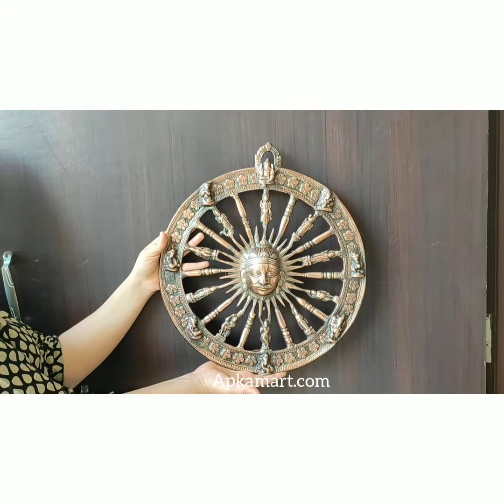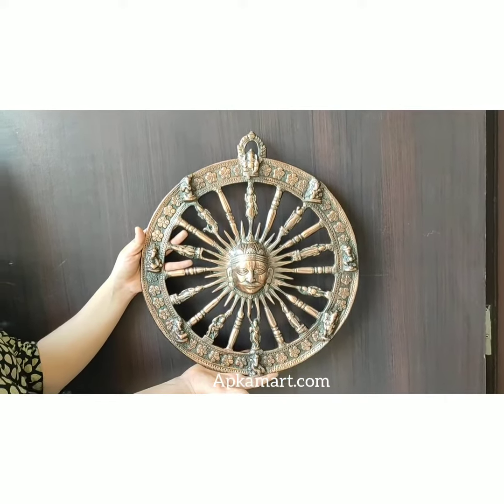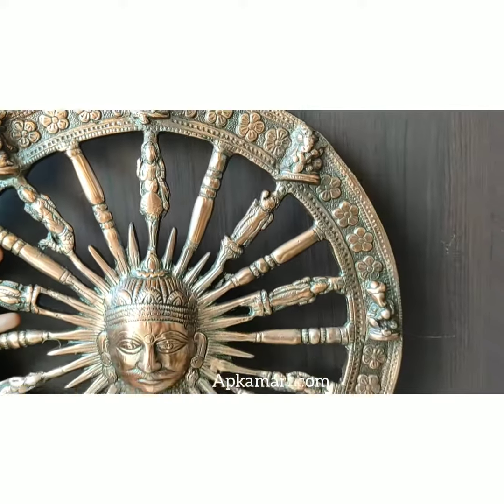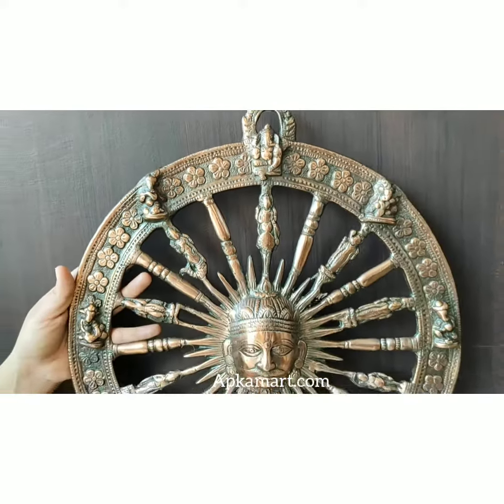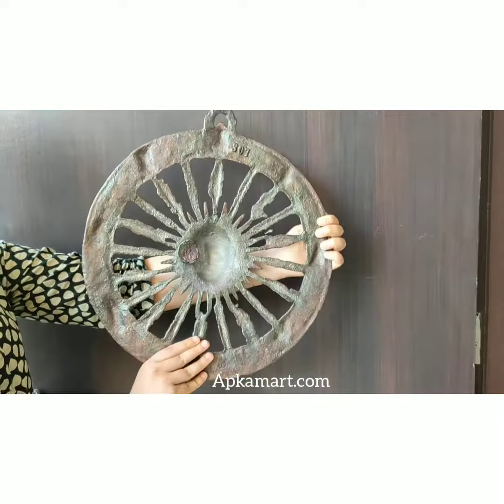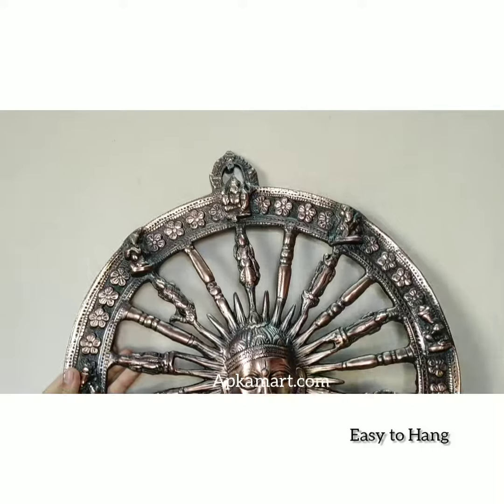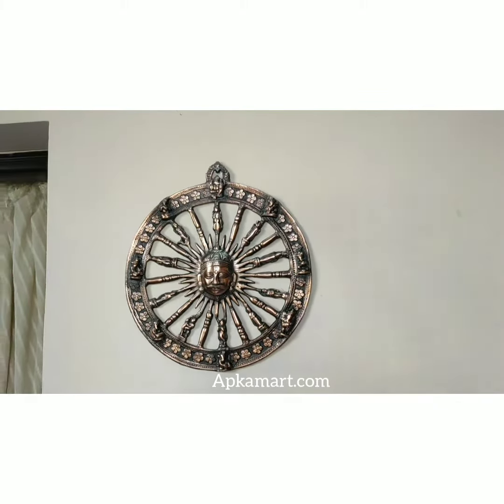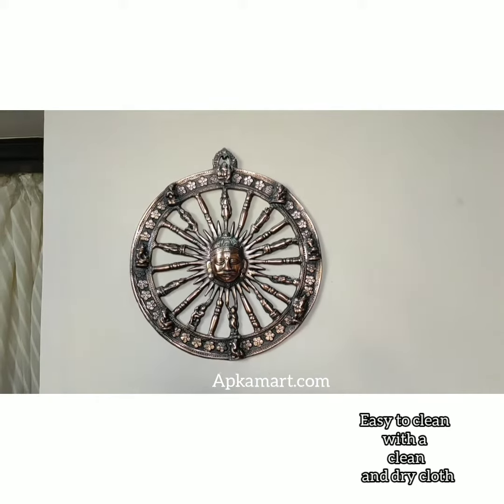Sun chakra wall hanging| Wedding gifts| Wall Decor Idea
Apkamart brings a beautiful range of sun wall hangings for decorations in your home. These wall decor are handcrafted in india, this is made of finest quality alloy. It symbolizes the dispeller of darkness, Decorate your rooms, hallway and doorway with this wall hanging and keep the darkness away.

Also for any other handicraft product requirements, Visit our or feel free to mention your requirements in the comment section below.